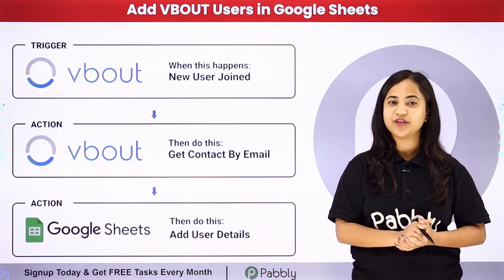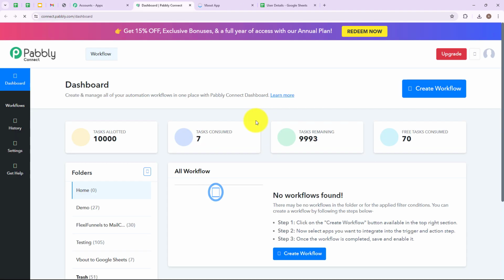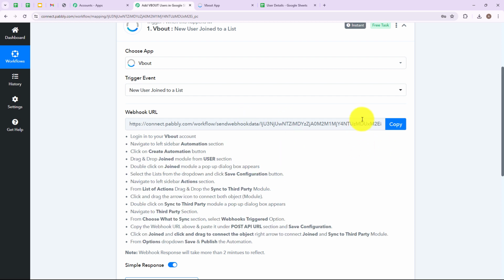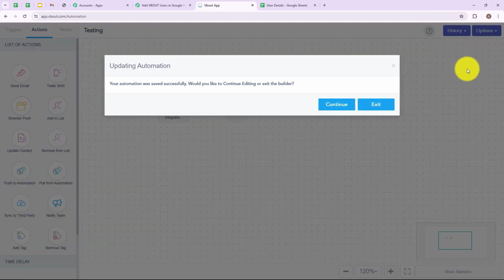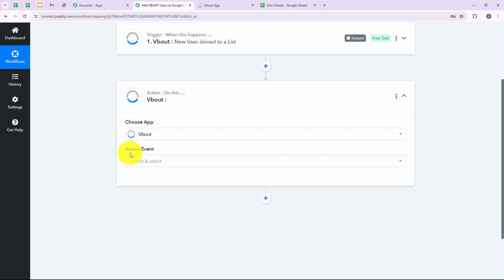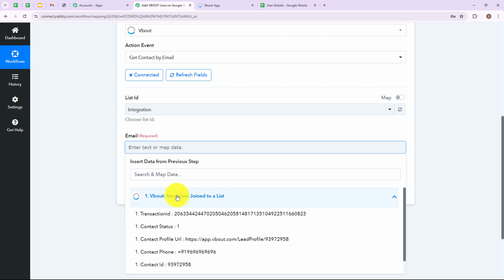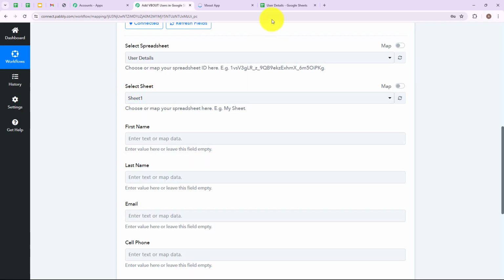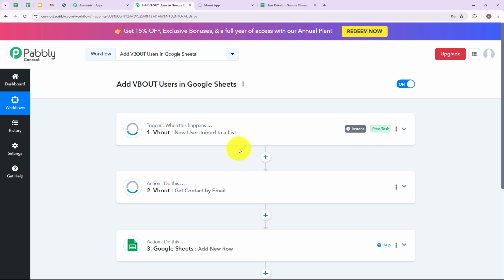How to Add VBOUT Users in Google Sheets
In this tutorial, you'll discover how to automate the process of adding VBOUT users to Google Sheets, enabling seamless data management and organization. VBOUT is a powerful marketing automation platform, and by integrating it with Google Sheets, you can centralize your user data for easy access and analysis. Follow along as we guide you through the step-by-step process of setting up this integration, enabling you to effortlessly transfer VBOUT user information to Google Sheets.

1. Automation: Pabbly Connect offers automation capabilities that can help you automate mundane and repetitive tasks. This allows you to save time, money and resources.

2. Integration: Pabbly Connect provides a wide range of integrations so that you can connect different web services with each other. This helps you to create smarter workflow processes and make your business more efficient.

3. Security: Pabbly Connect takes security seriously and provides an industry-standard security system to protect your data and applications.

4. Scalability: Pabbly Connect is highly scalable and allows you to easily add new applications and services to your workflow.

 5. Cost-effective: Pabbly Connect is cost-effective and provides plans for different business sizes.